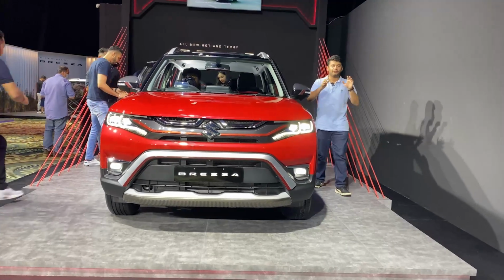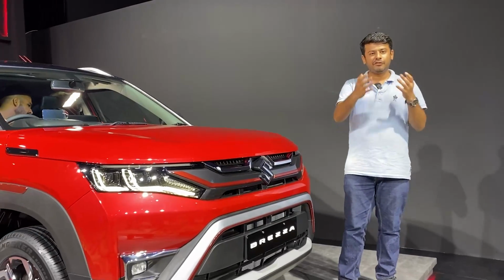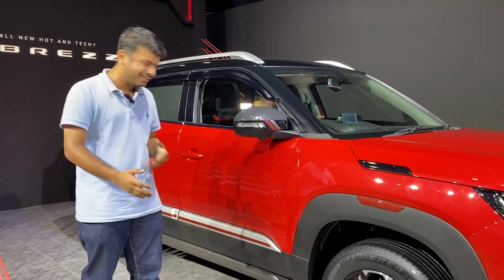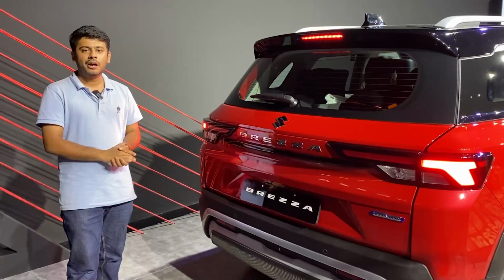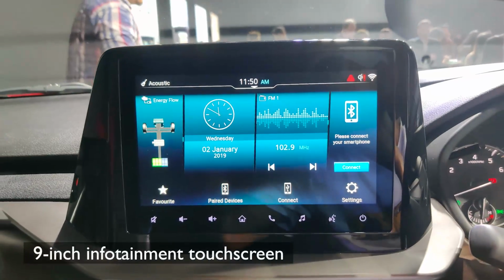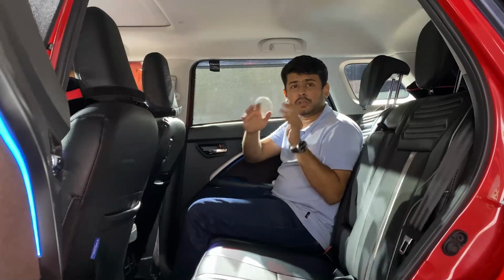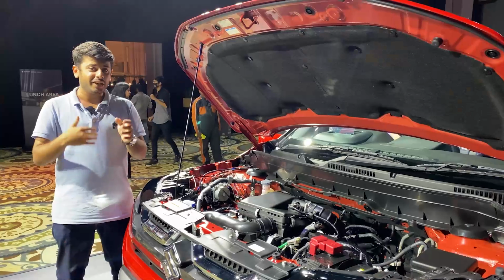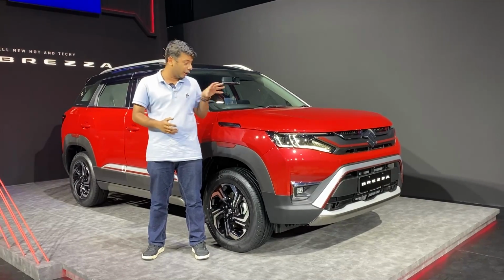2022 Maruti Suzuki Brezza Walkaround | Styling , Interiors , Features , Engine and Price | evo India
The Maruti Suzuki Brezza 2022 is finally here! In this video, we take you for a detailed walkaround of this compact SUV including everything like the updates to its styling, additional features, space in the rear seat and the price. The 2022 Brezza is available with a 1.5-litre petrol engine which gets smart hybrid tech along with the choice a manual or a six-speed automatic transmission.